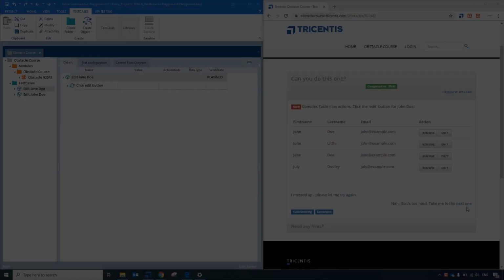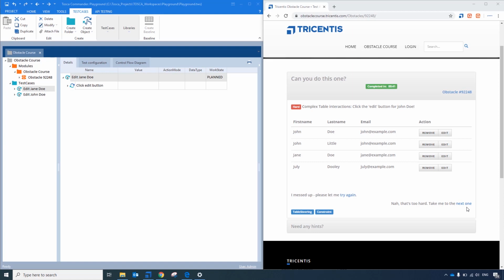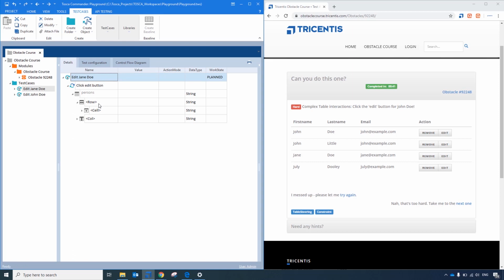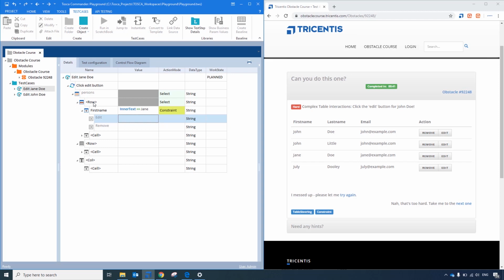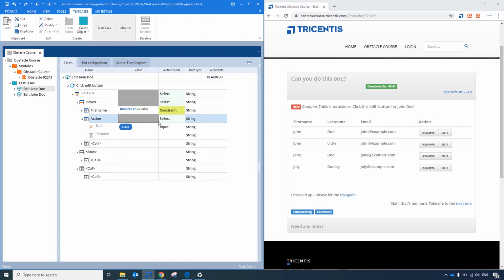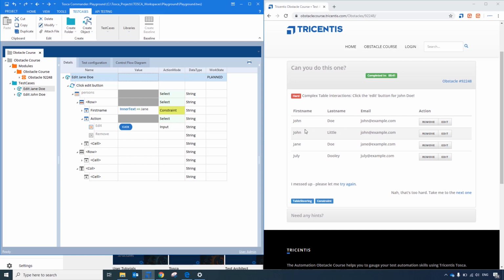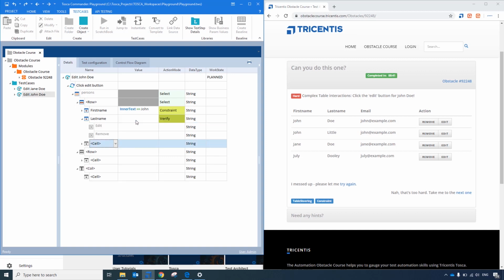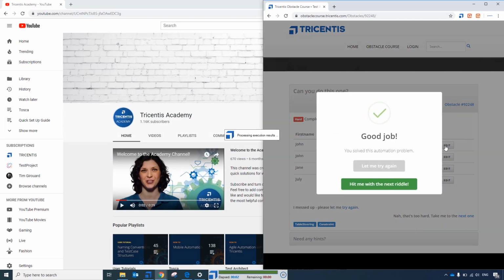Tricentis Tosca: Action Mode Constraint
In this video, you will learn how to use the Action Mode Constraint in Tricentis Tosca. Although the Action Mode Constraint can be used on various types of controls in Tosca, we are using it in this example to steer a Tosca table.

To see how to create the embedded controls found in this table, please see our video about handling embedded controls:

This video was recorded using Tricentis Tosca version 12.3.